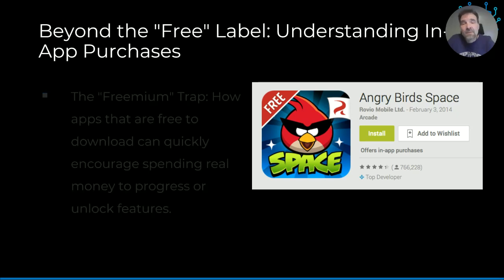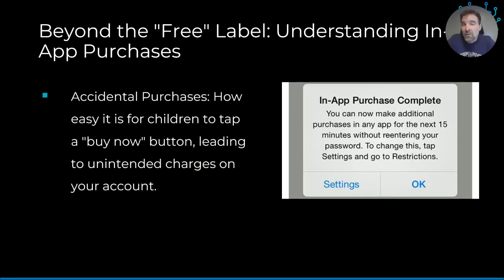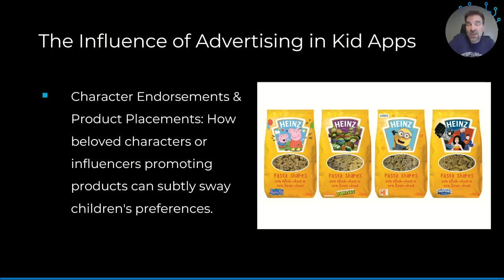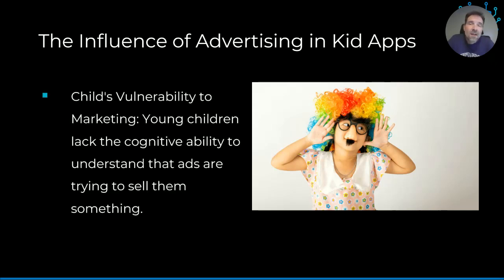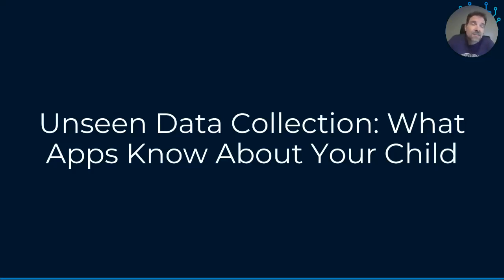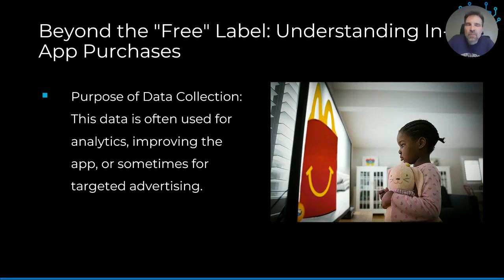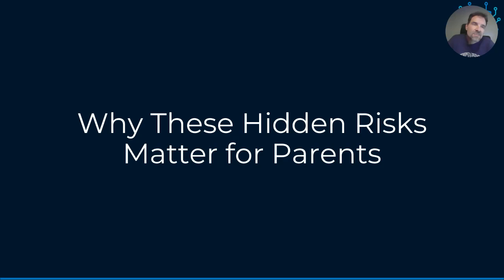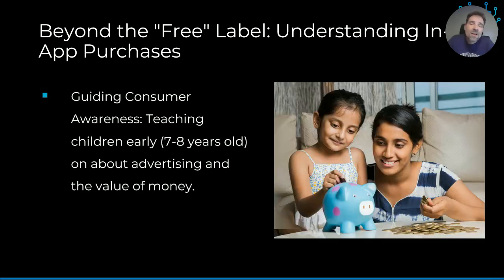FREE COURSE – Hidden Risks in Kid Apps - Week 2/Lesson 4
📘 Lesson 4 – The Hidden Risks in Kid Apps

When an app is “free,” your child often pays in other ways. Behind colorful games and fun activities, there are hidden traps: in-app purchases, manipulative advertising, and silent data collection.

This lesson reveals how these risks work and why they matter — from the surprise of an unexpected credit card charge, to your child’s personal information being harvested and sold. More importantly, you’ll learn how to spot and address these risks early, guiding your child toward becoming a thoughtful and aware digital consumer.

✅ Here’s What We Cover:

💸 The “premium trap” of free apps and pushy in-app purchases
🎮 How “pay to win” games create psychological pressure to spend
📱 The difference between banner ads, pop-ups, blended ads, and product placements
🧃 Why character endorsements and branded products target kids so effectively
🕵️ The hidden world of data collection: location, device info, usage patterns
📜 Why reading app privacy policies (or at least scanning the fine print) matters

ChildShield helps parents protect kids online, set healthy screen time limits, and guide safe technology use. Our videos cover internet safety tips, screen time guidelines, parental controls, and digital parenting strategies.

Join our FREE community for aditional resources and information sharing